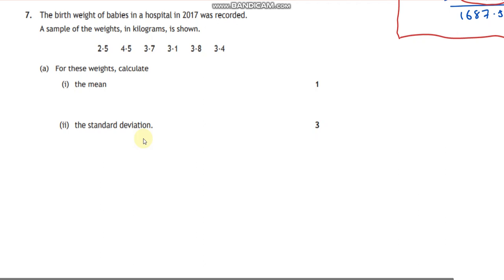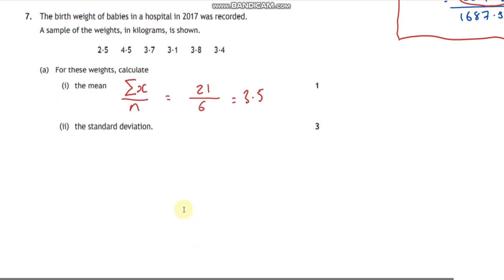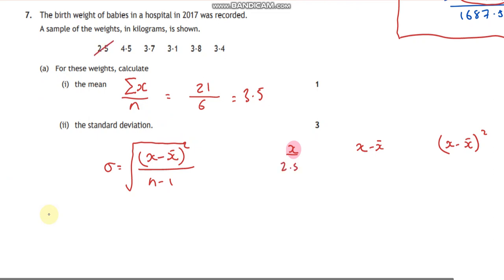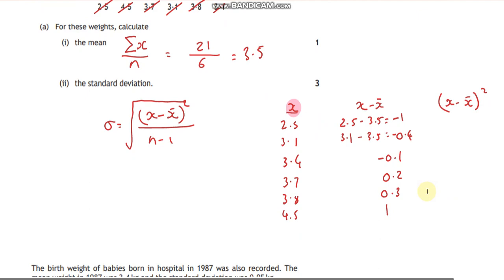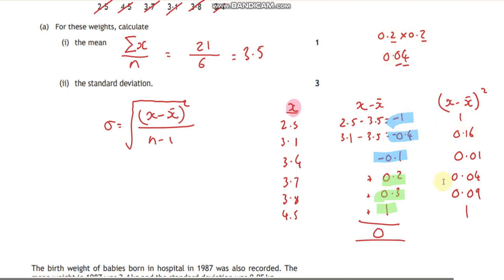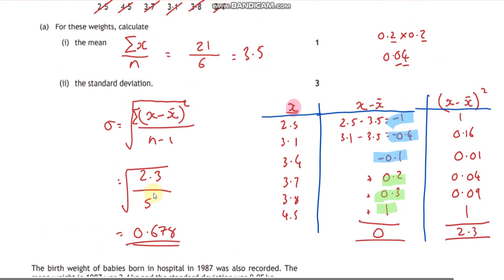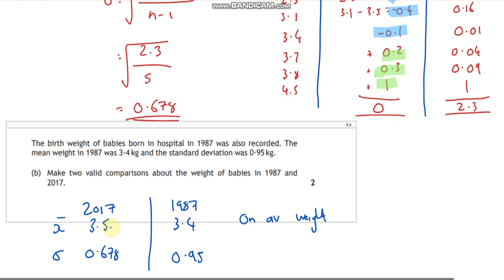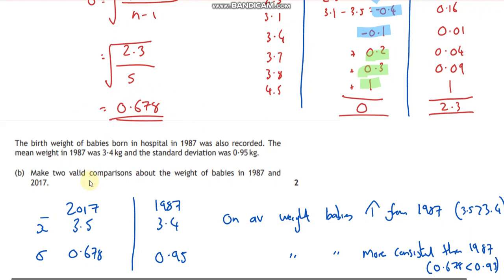National 5 apps - Calc - 2019 Q7